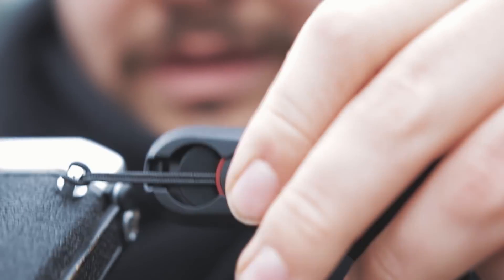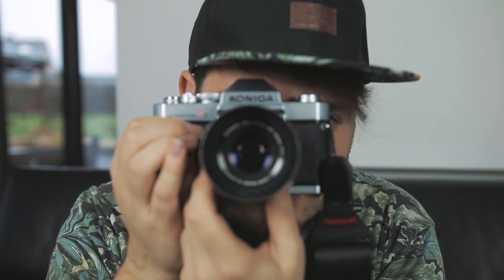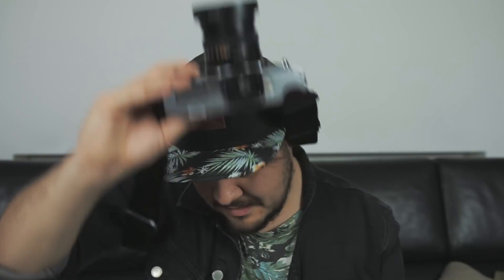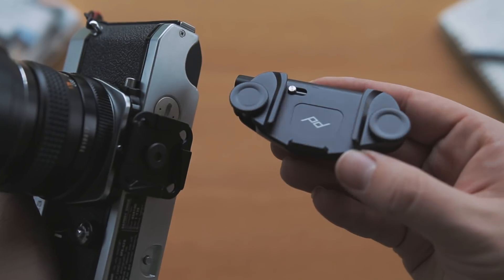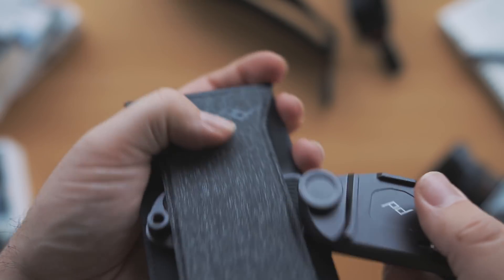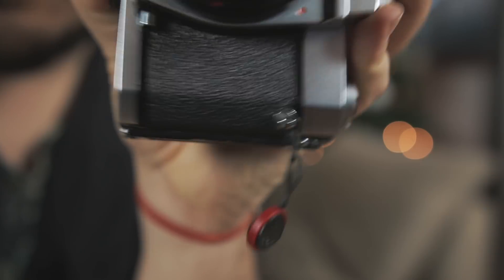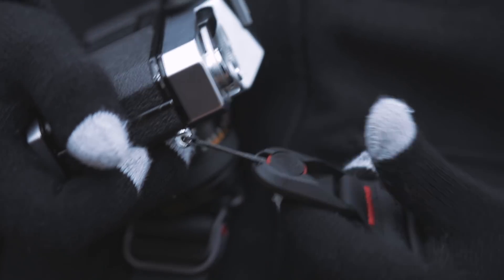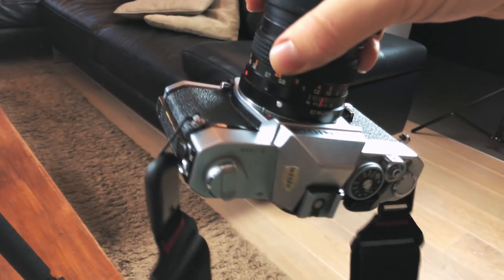Peak Design ECOSYSTEM ▶︎ ULTIMATE Camera STRAPS, SLIDES & CLIPS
& Instagram In this video we'll be looking at the Camera strap, slide or leash and clip ecosystem by Peak Design. This unboxing, review and hands on will show you how the Peak Design capture v3, Peak Design Slide and Peak Design pro pad work together in these new updates right off the kickstarter campaign. I love thi system and it's so create I might check to get those everyday backpack or messenger bags.. what you think?

🎥 MAIN GEAR 🎥

Most used mount